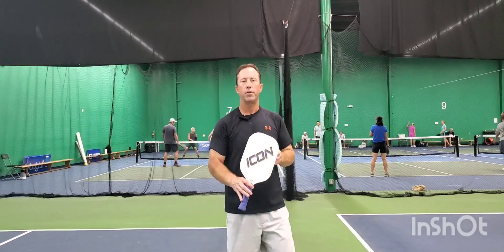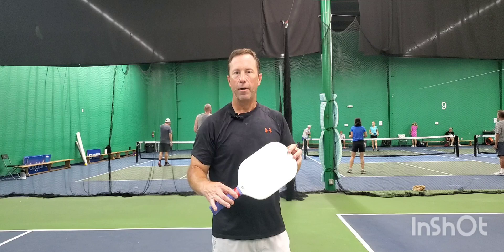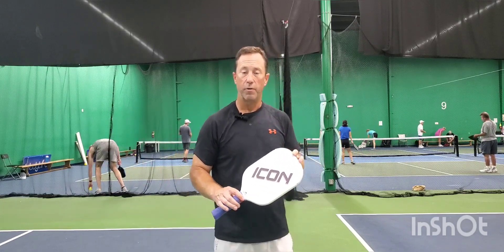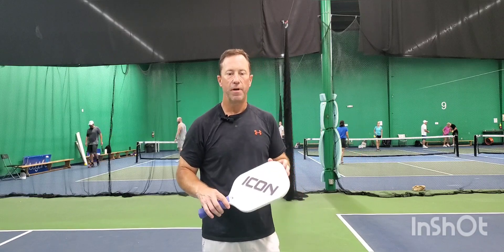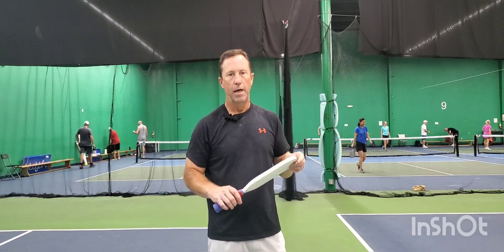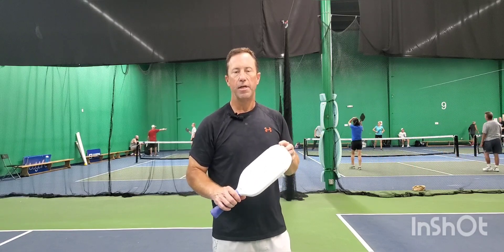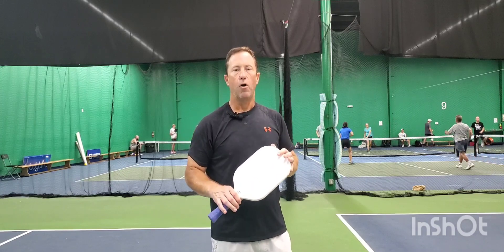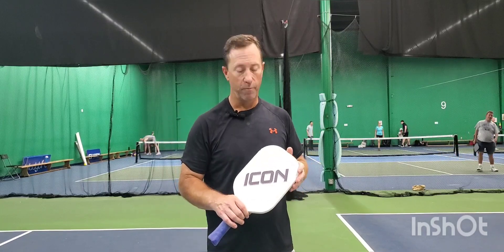Diadem Icon V2 Paddle Review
the Icon V2 was a big surprise. I thought this paddle would be like the Selkirk Power Air but they are very different. the V2 has a soft feel with a nice amount touch. Just the right amount of power to put balls away but enough control and spin to keep them in. if you are suffering from tennis elbow I would recommend this paddle. thanks for watching and hit that subscribe button to see other pickleball content.